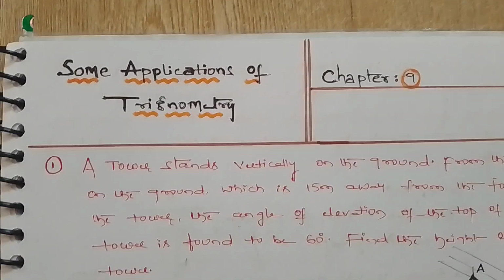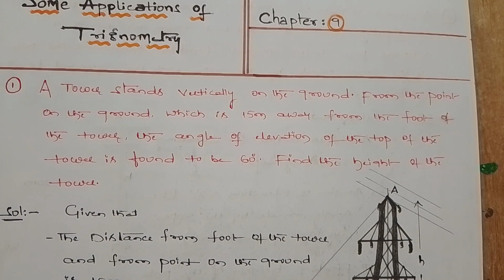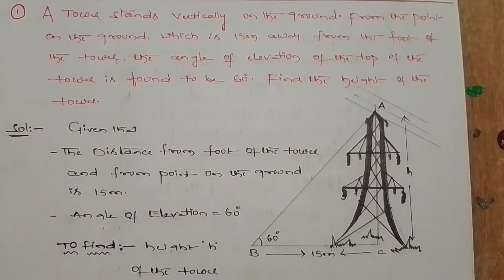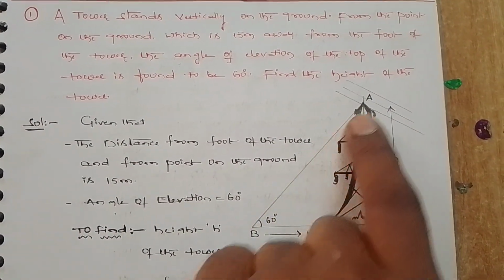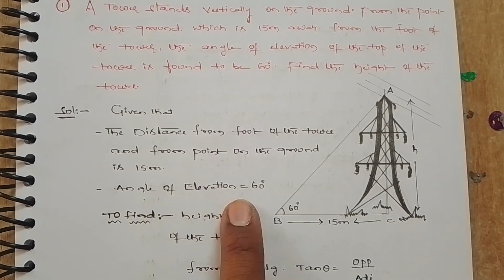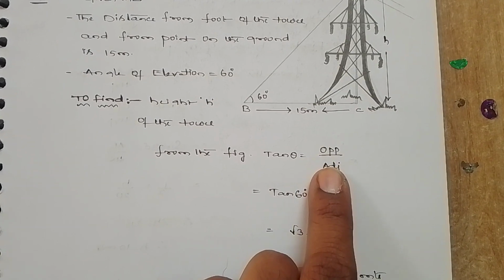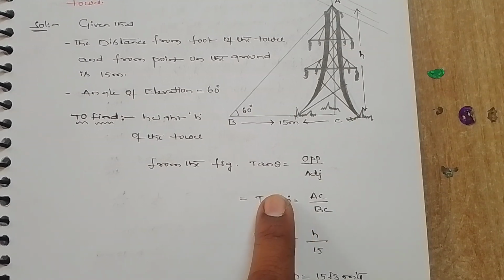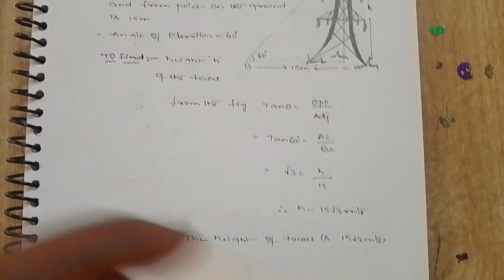Applications of Trigonometry: Class :X (Example :1)...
Trigonometry is the branch of Mathematics that deals with finding heights and distances.
It deals with Right angled Triangle.